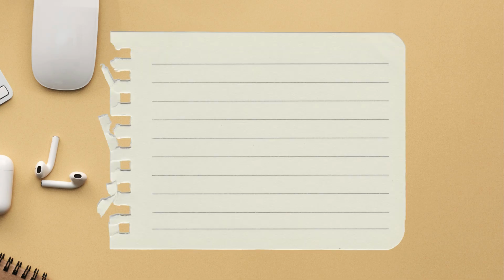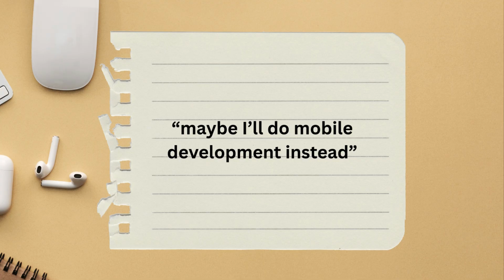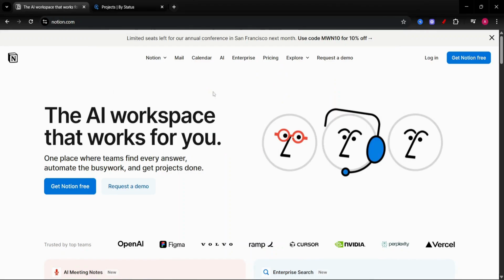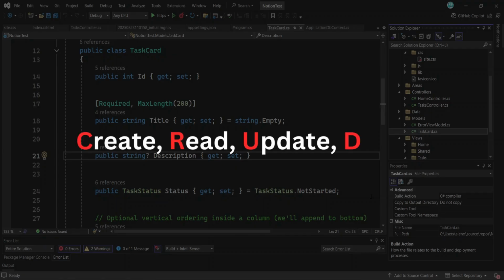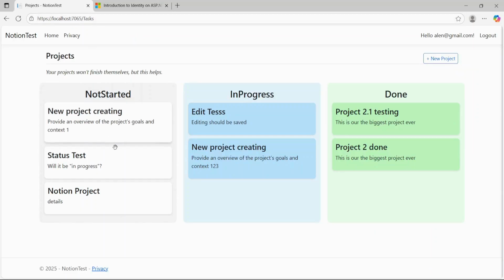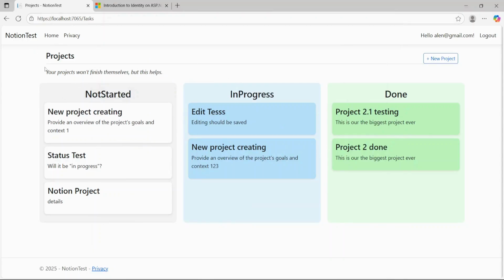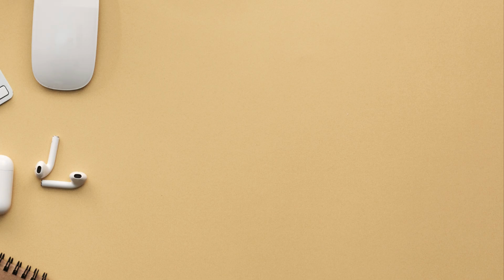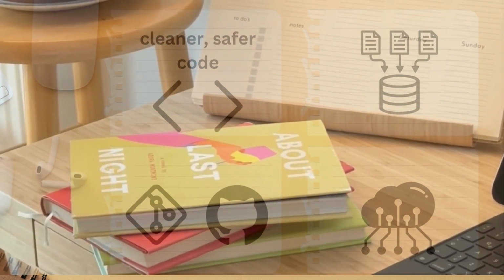Do THIS instead of watching endless tutorials: how I’d learn .NET FAST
How to become a .NET developer faster and build projects from scratch!